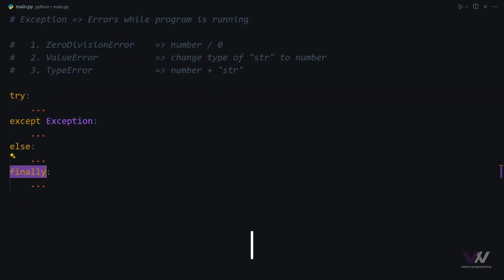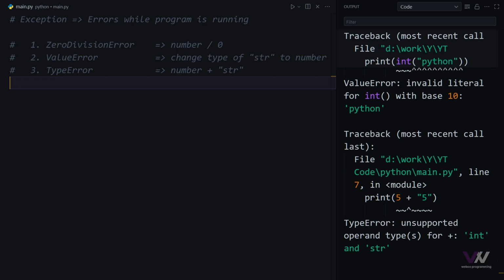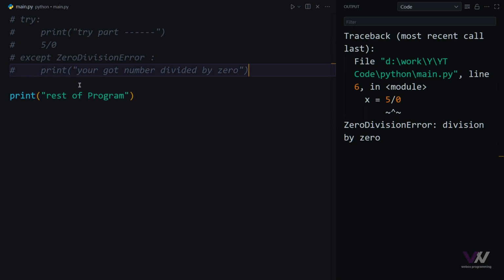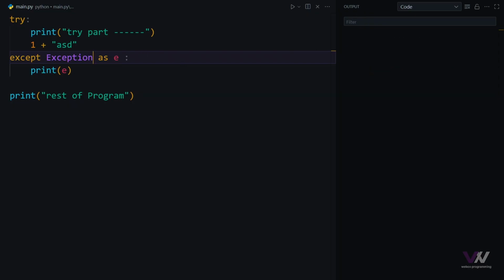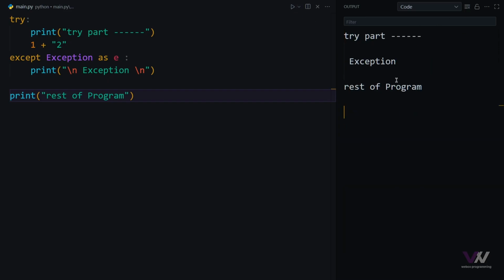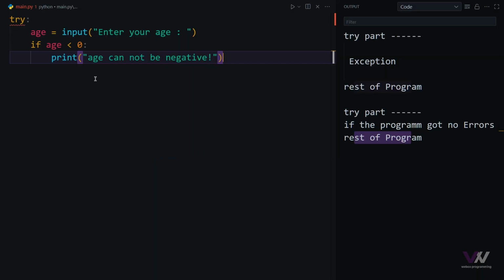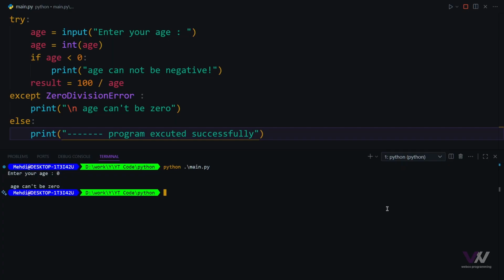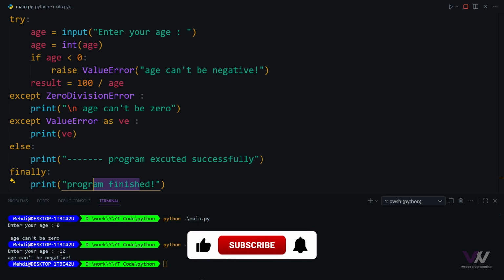Python Mistakes Fixed in Seconds!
In this video, we dive into `try except python` blocks, a cornerstone of `python error handling`. You'll `learn python` by understanding how to gracefully manage `exceptions in python` and prevent crashes. We'll explore different types of `python exceptions` and how to handle them effectively, ensuring robust code for any `python tutorial`.

0:00 What is Exception ?
1:06 zero division Exception
1:25 Value Exception
2:03 type Exception
2:40 try - except
4:37 pass name to error
6:12 automatic handling Error (dynamic)
7:19 multiple Error handling
8:27 else
9:58 finally
10:15 react custom Exception